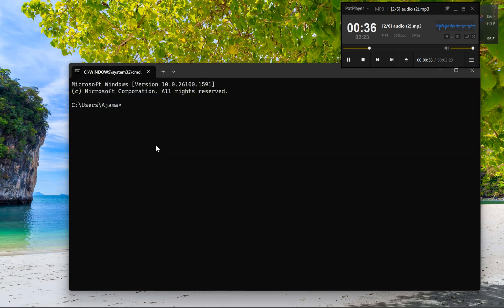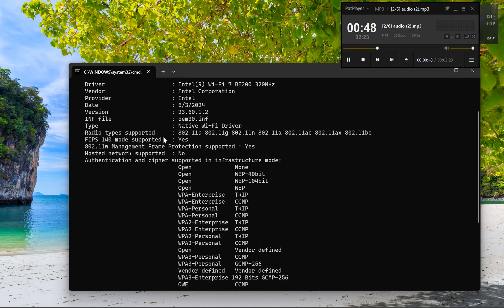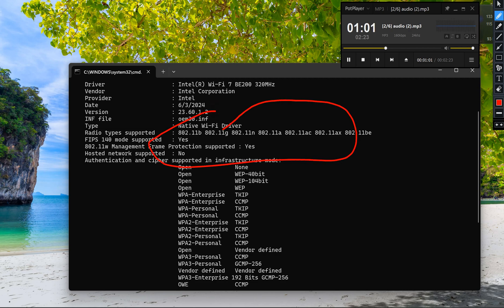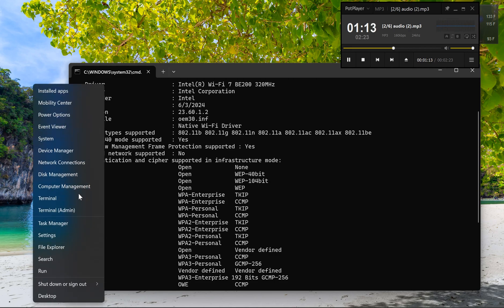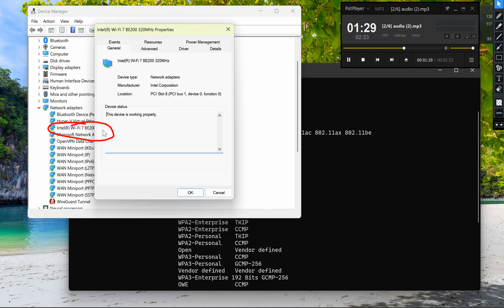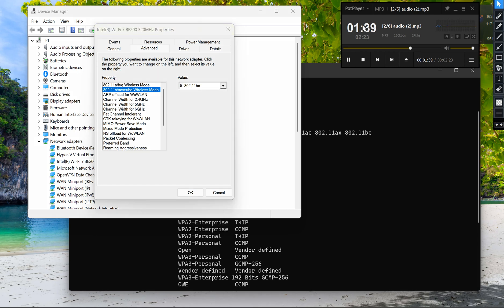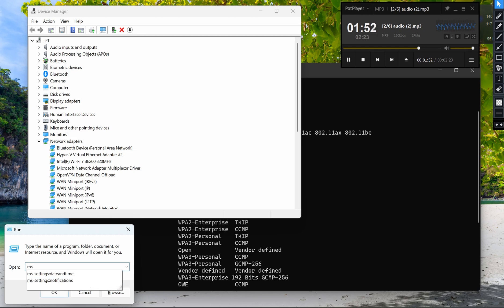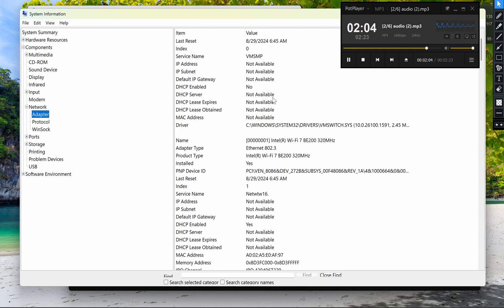How to Check If Your Computer Supports 5GHz WiFi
Learn how to check if your computer supports 5GHz WiFi with this step-by-step tutorial. Improve your internet speed and connectivity by verifying your network adapter's compatibility with 5GHz bands.